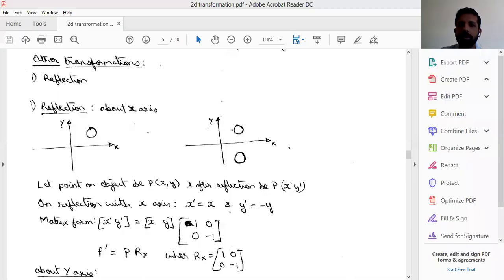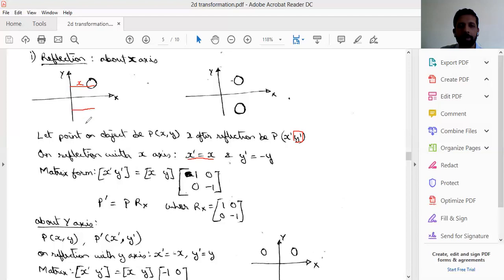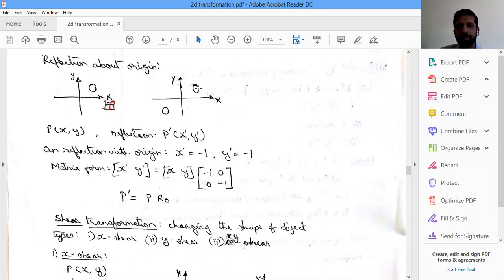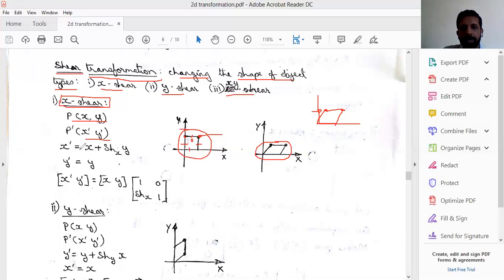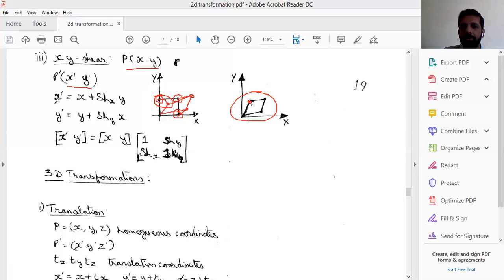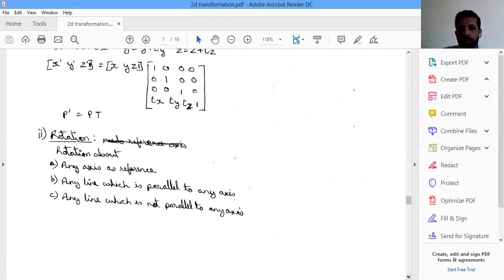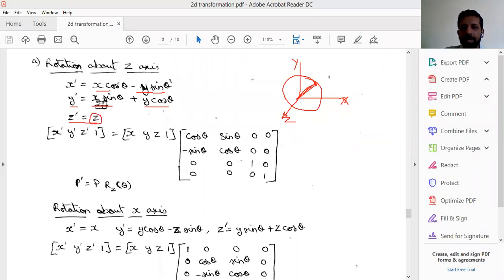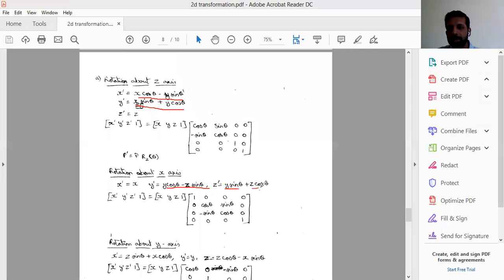II MTECH 08 04 2020 CAID SG